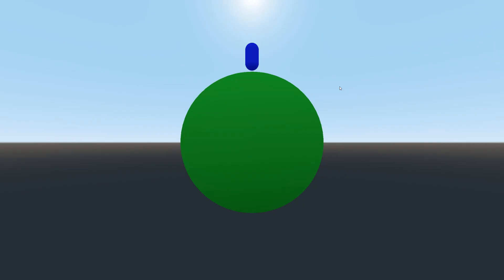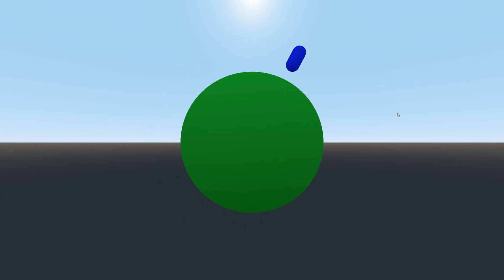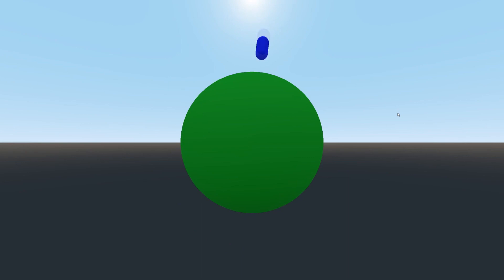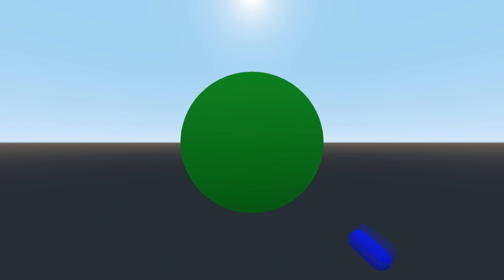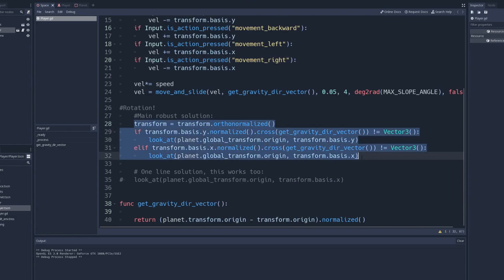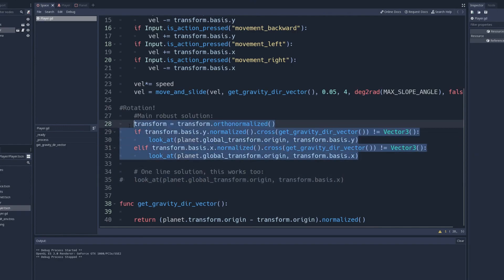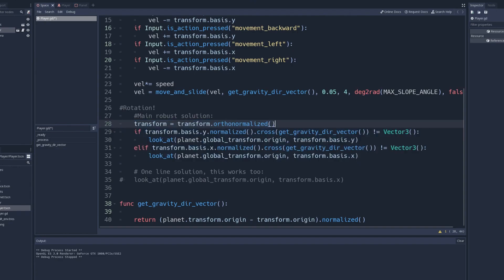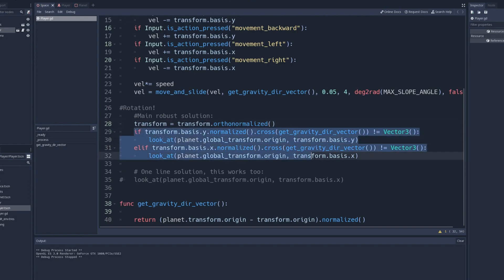Godot Walk Around a Planet Tutorial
Hey guys! For my upcoming game, I stumbled on this simple solution to walk around planets!